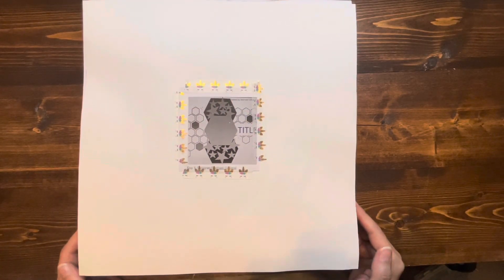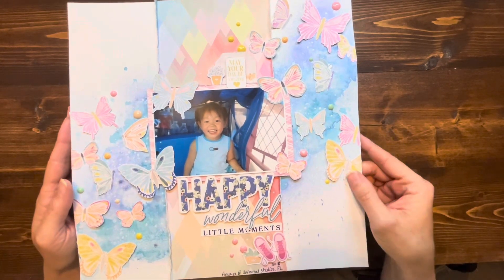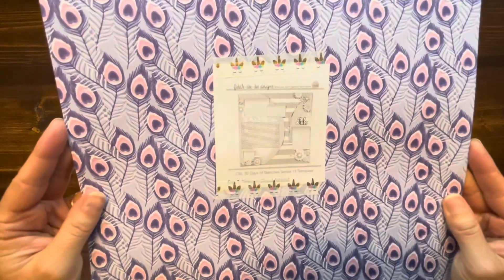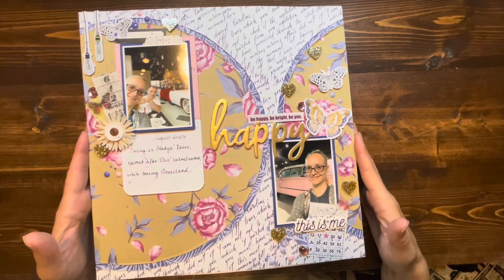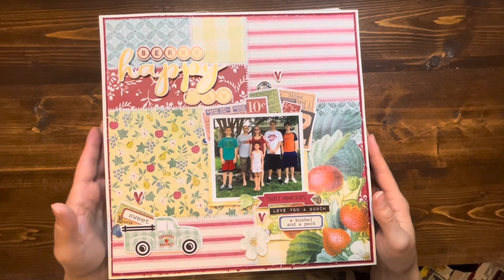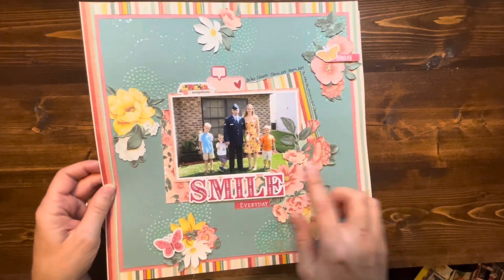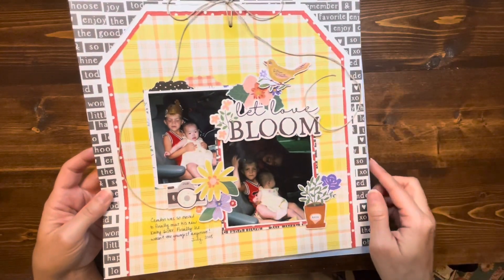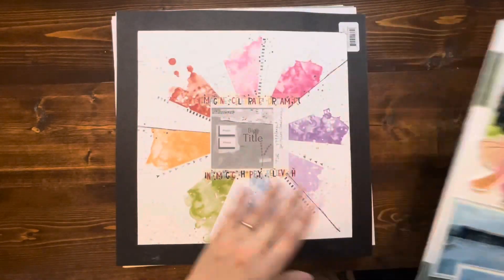Layout Share - October - 30dscbl13 Days 1-14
A compilation of the layouts derived from sketches from 30dscbl13 with @ChristysBeautifulLife! Days 1-14.